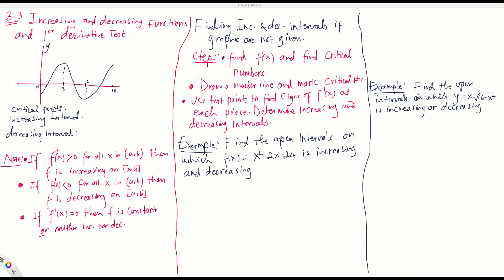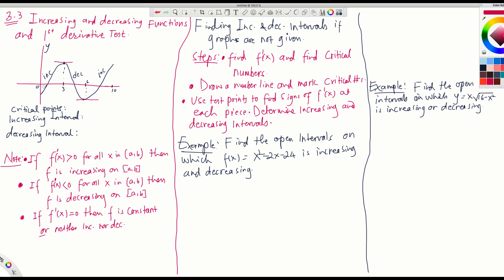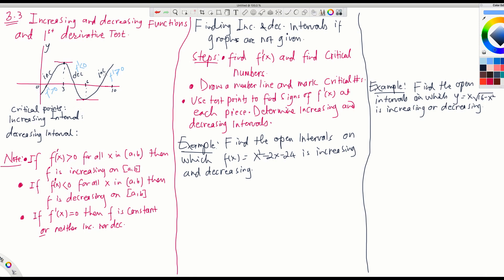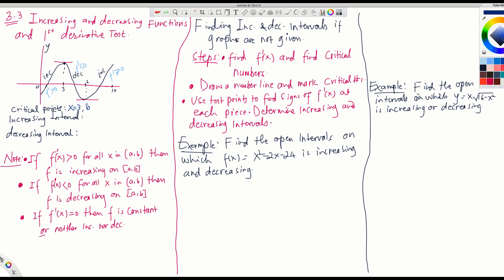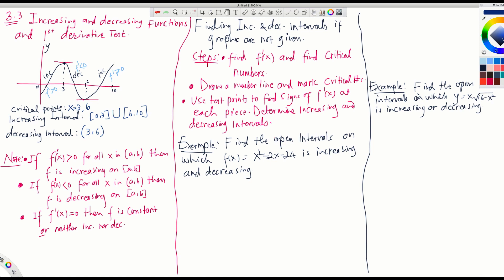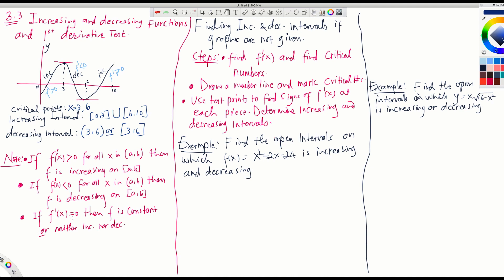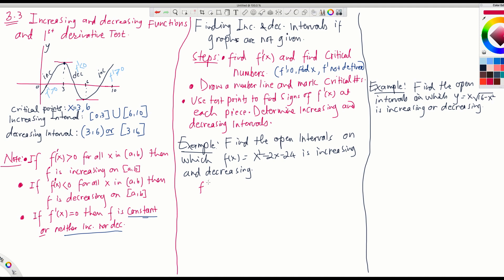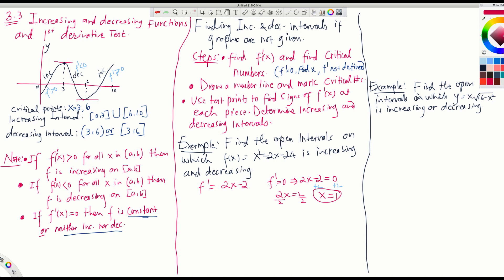V62 Increasing and decreasing 1